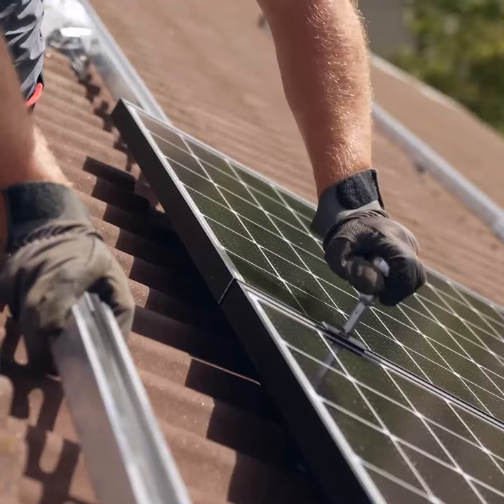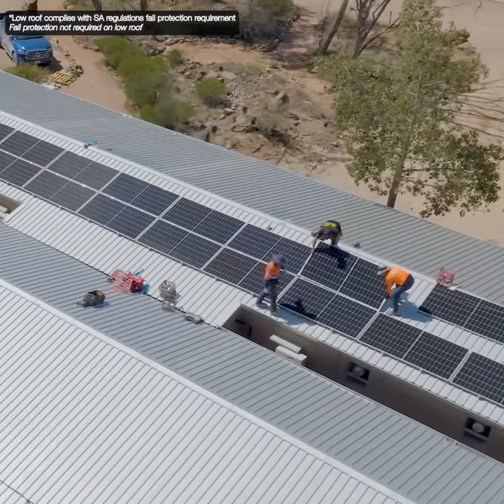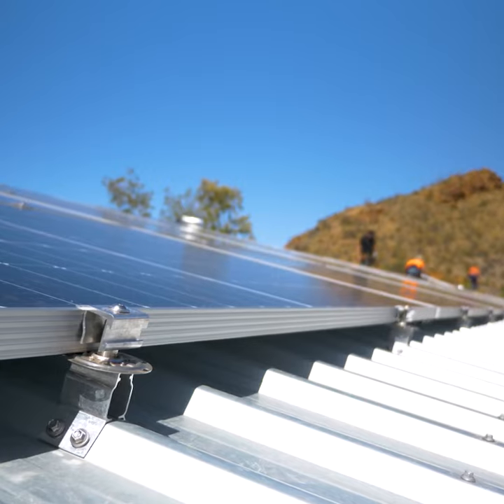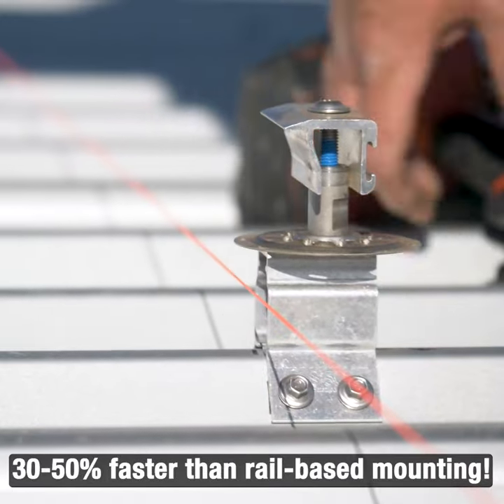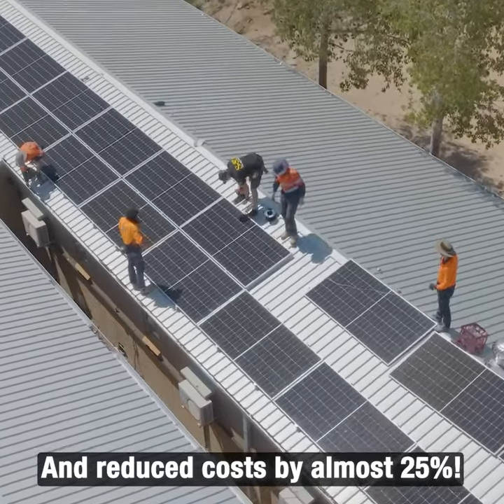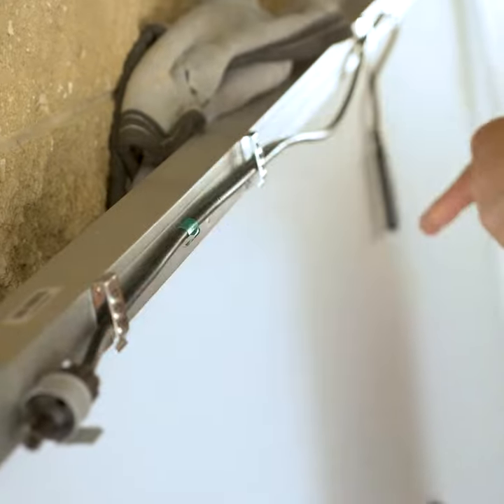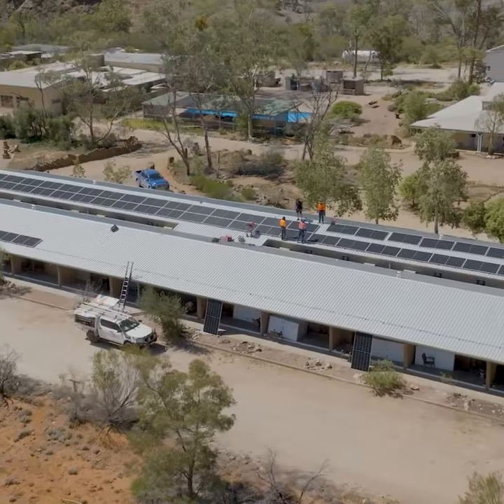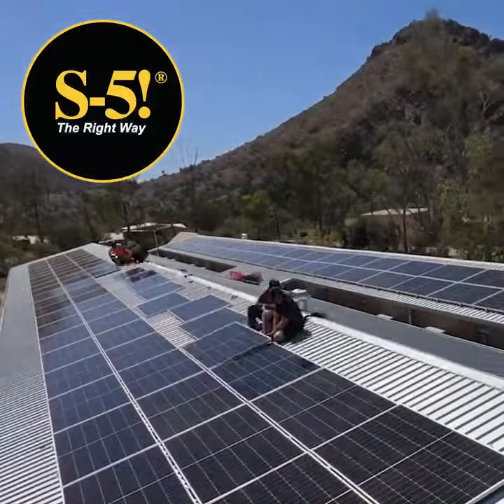How to mount solar panels to metal roofing easily!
The PVKIT direct-attach solar mounting system by S-5!, paired with RibBracket I-V, allows solar panels to be installed anywhere on the roofing sheet, not just on roof purlins.  This mounting method enables installers to complete projects 30-50% faster than rail-based mounting, cutting costs by almost 25%.